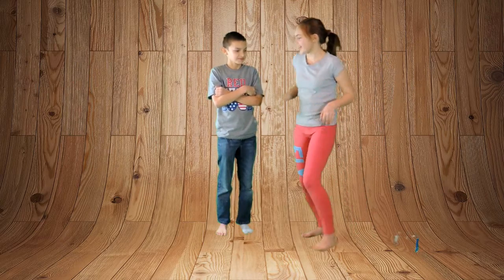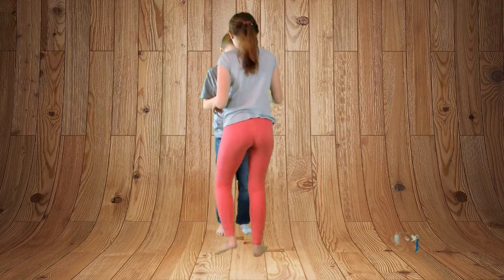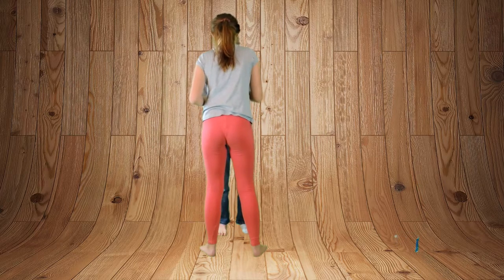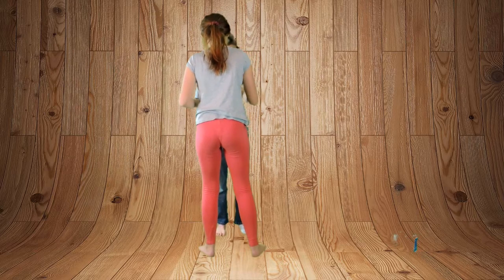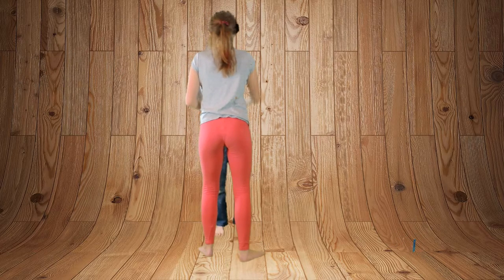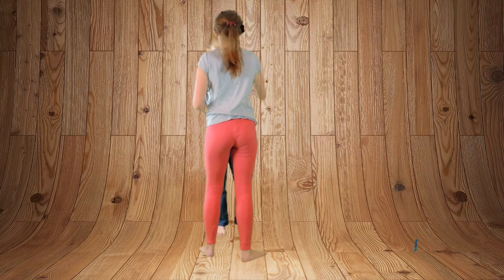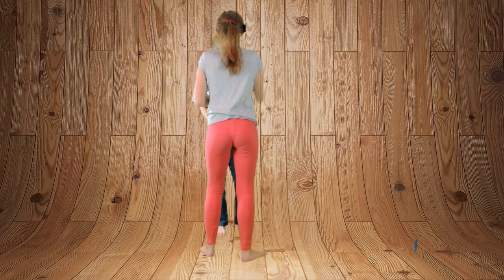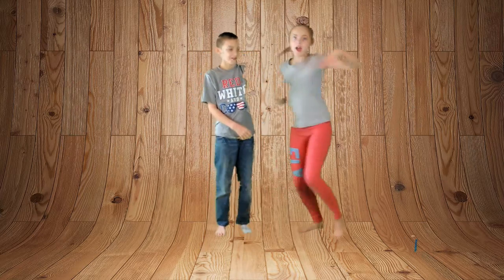Vanishing cream Fake commercial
Vanishing Cream was created by my Grandchildren for a contest in making fake product commercials to practice and enhance training.